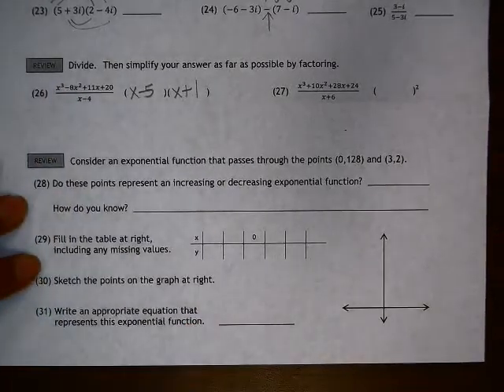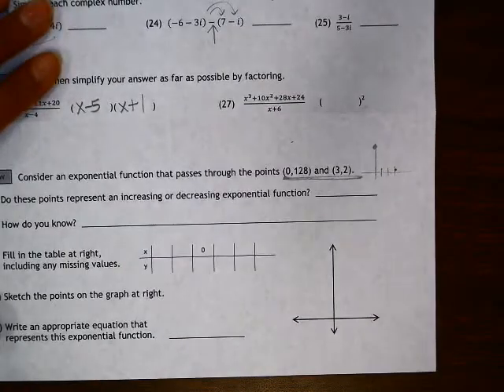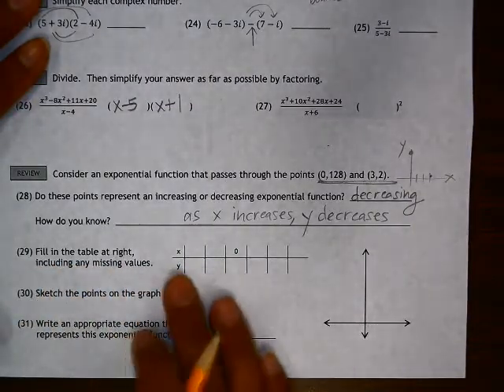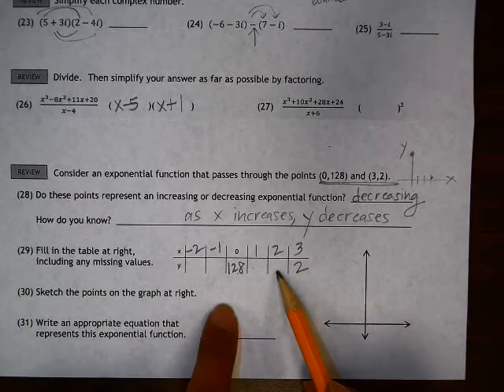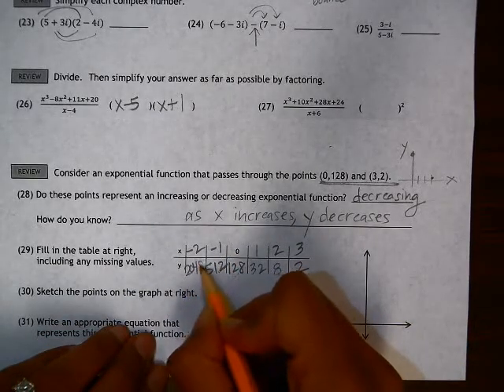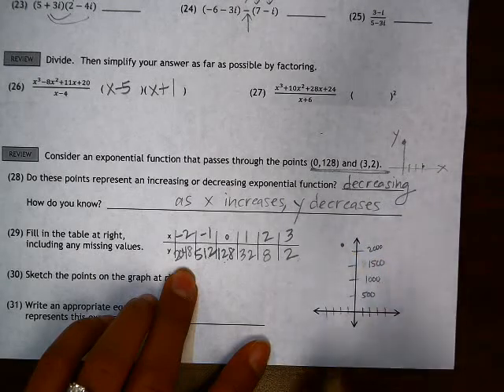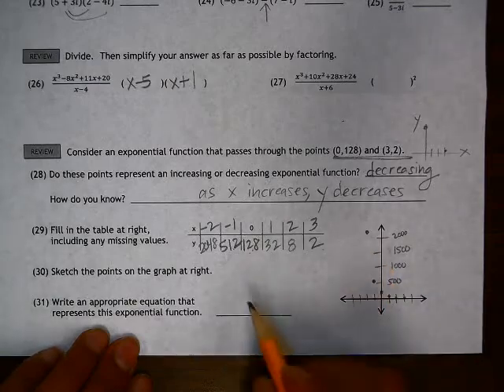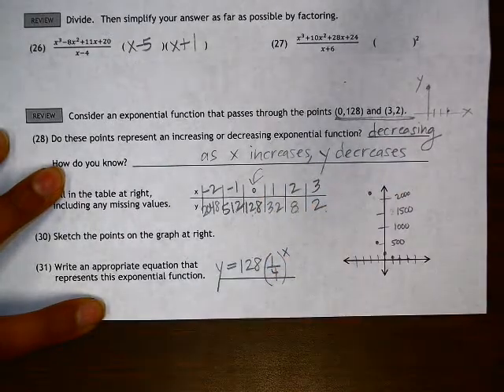Alg 2 29 4 Numbers 28-31 Exponential Functions